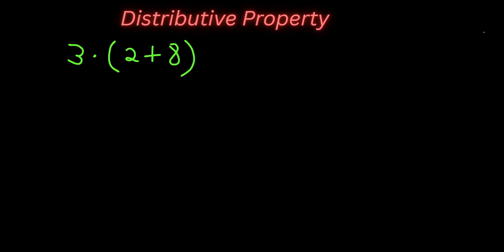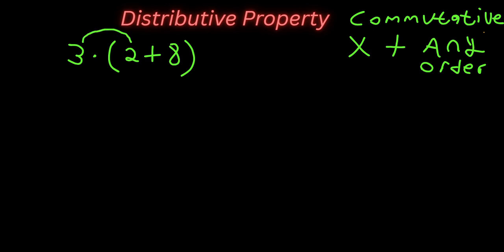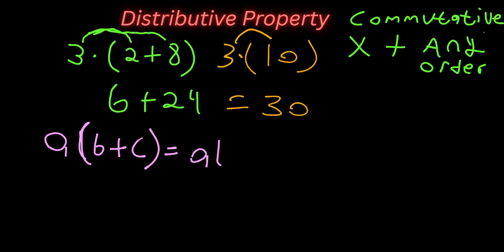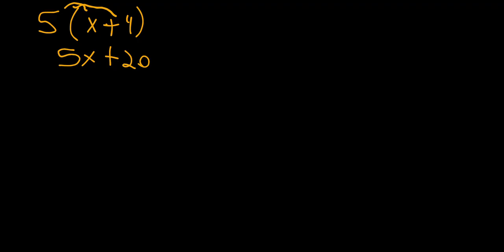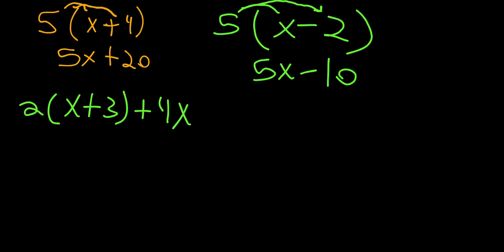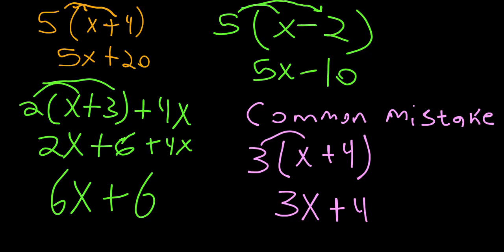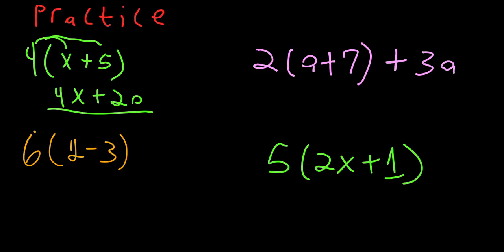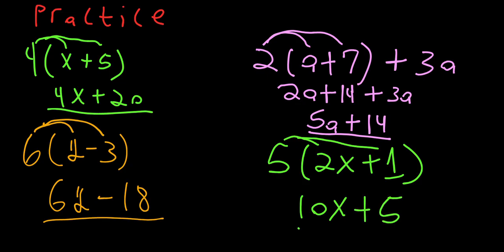The Distributive Property Lesson 1.6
This video will teach you the distributive property.